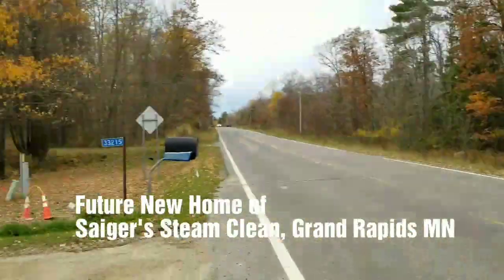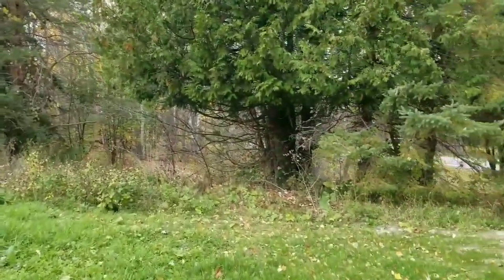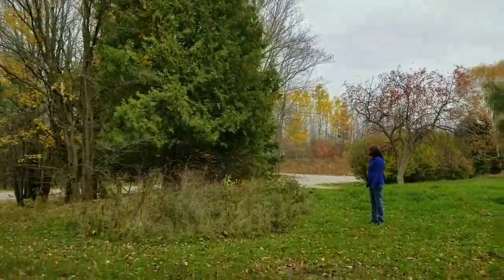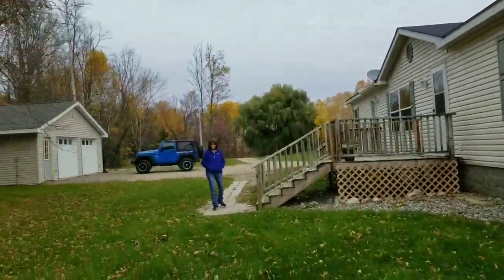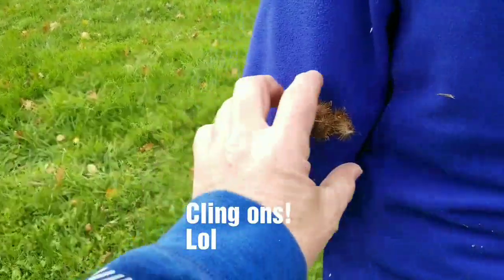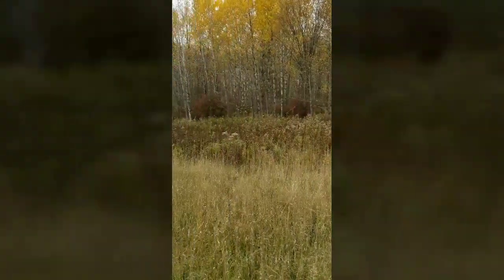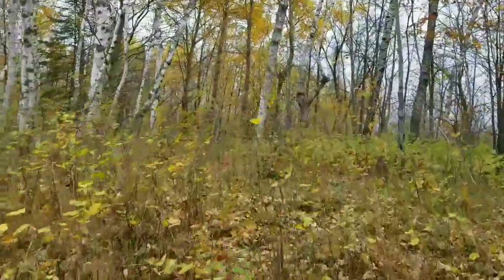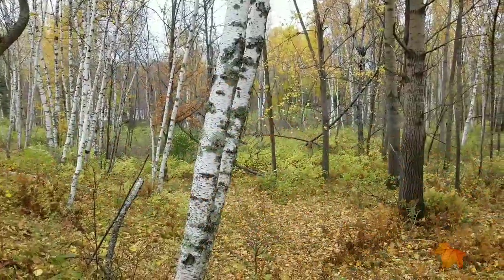Tour of the Future New Home Saiger's Steam Clean Shop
A tour of recently purchased property for the location of the New Saiger's Steam Clean Shop. 12.8 Acres of beautiful Minnesota property. 1 mile from our current location.